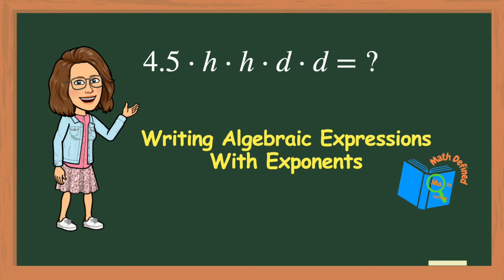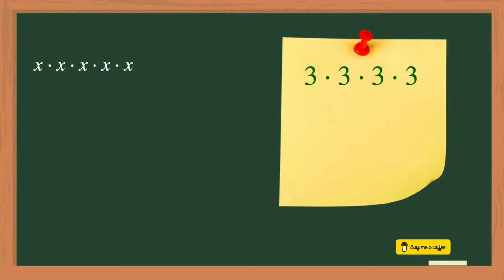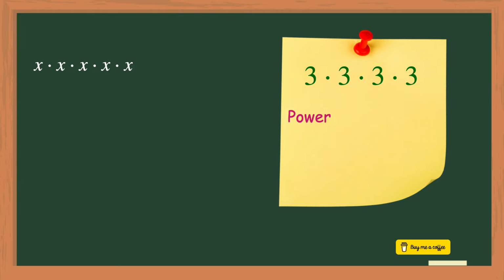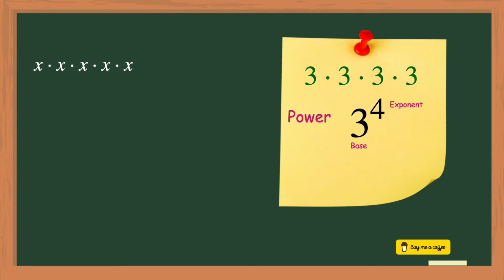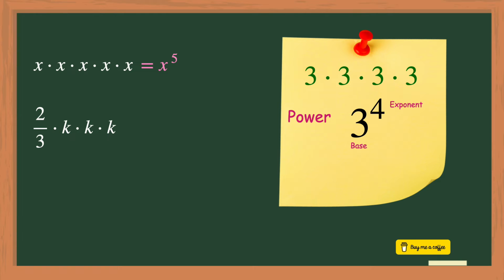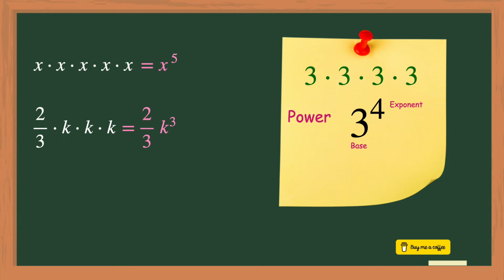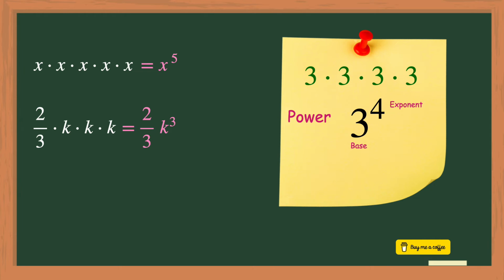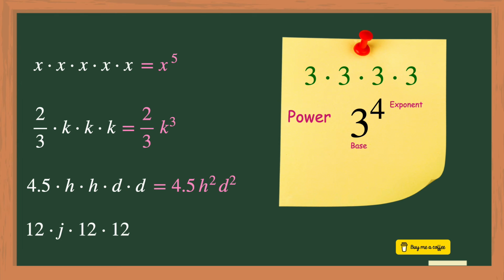Writing Algebraic Expressions Using Exponents|Math Defined with Mrs. C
In this video, we'll be discussing how to rewrite algebraic expressions using exponents. This is a helpful skill to have if you're struggling with algebraic expressions or if you just want to learn more about exponents.

We'll be discussing how to rewrite algebraic expressions using exponents in a simple and easy-to-follow manner, so that you can start to understand this important skill. By the end of this video, you'll be able to rewrite algebraic expressions using exponents with confidence!